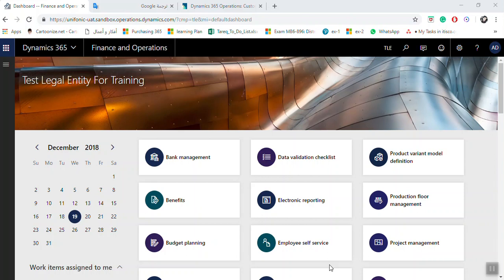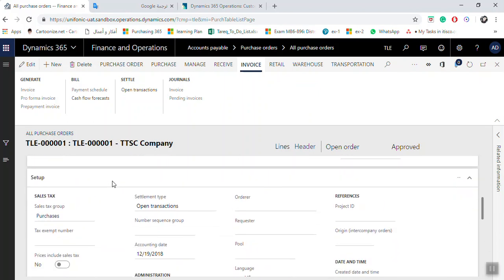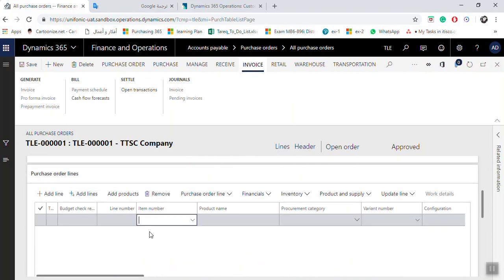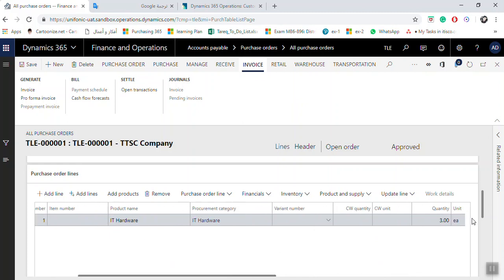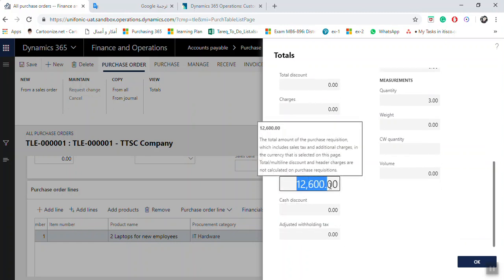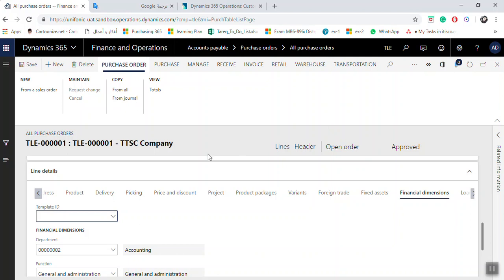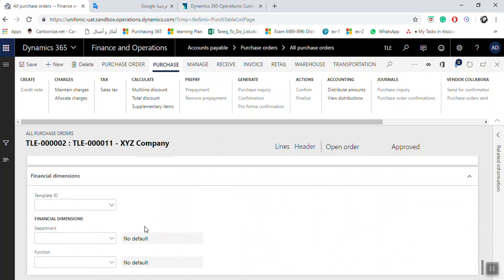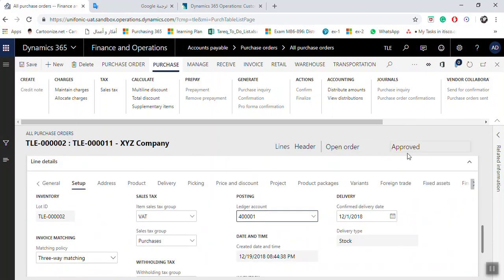Create New Purchase Order